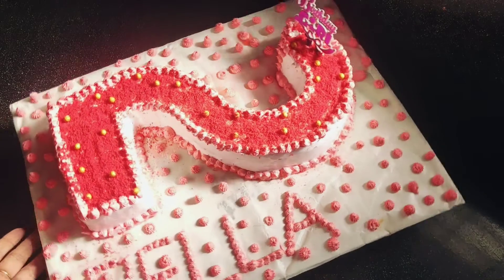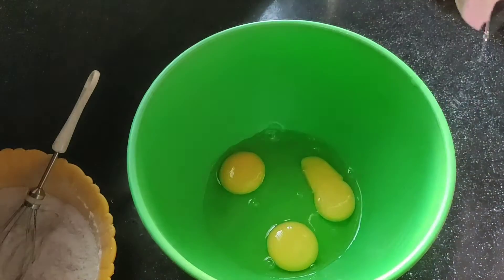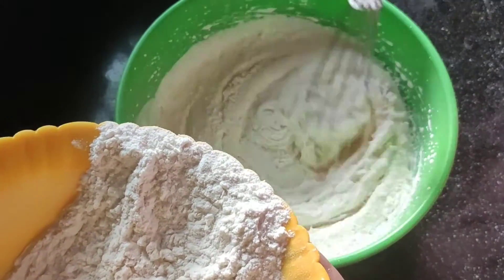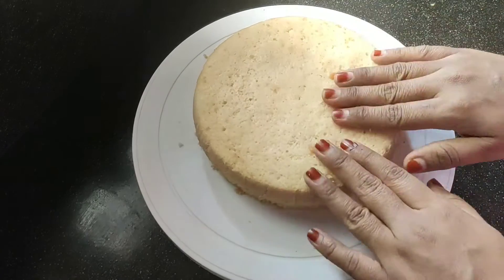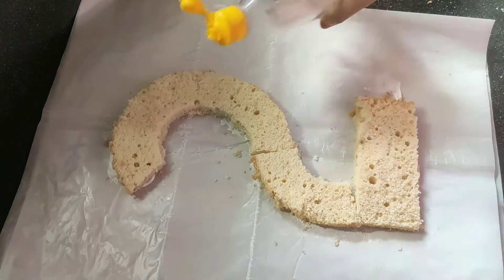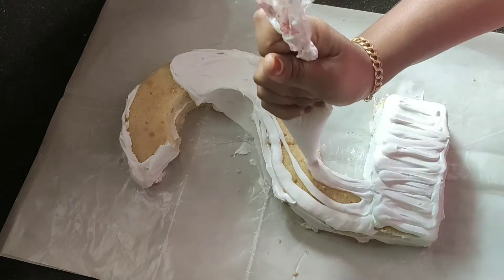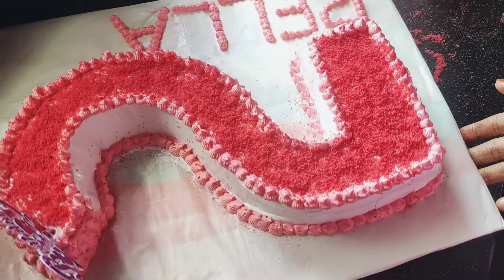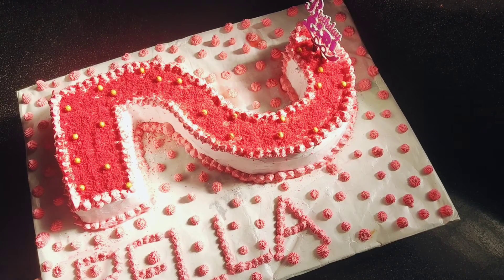Number Cake In Malayalam|Number 2 Birthday Cake Without Ovan & Mould|Alphabet Cake|Esha's World 2020